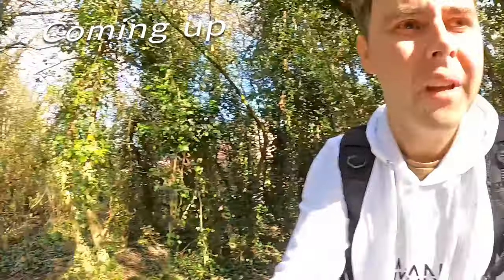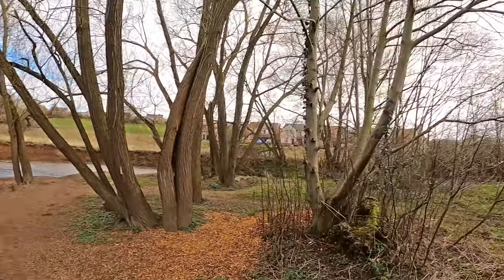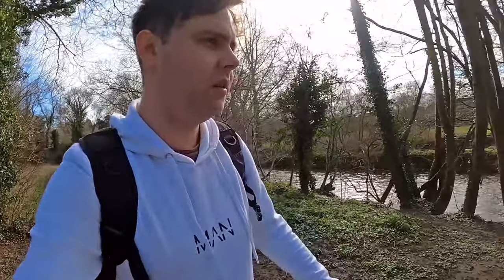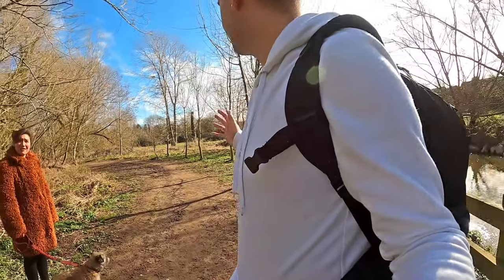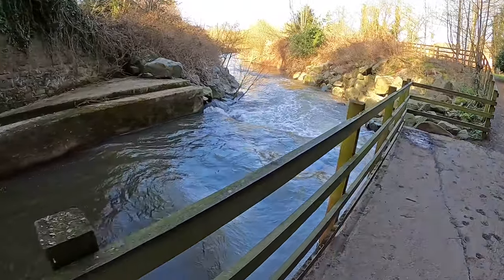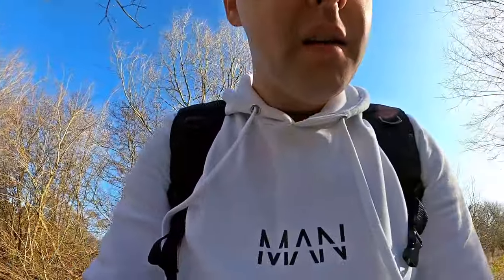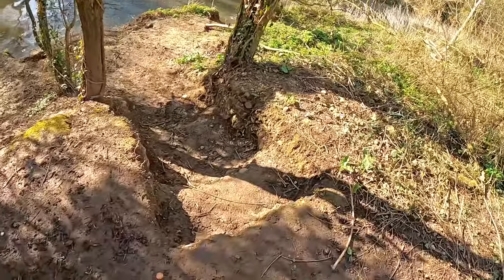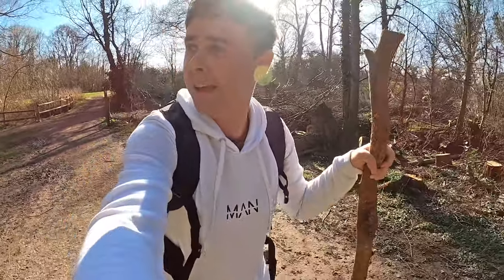Exploring Rea Brook Valley Nature Reserve In Shrewsbury | Otter Watch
Join me on another British countryside adventure as we go searching for otters in Shrewsbury's largest nature reserve, Rea Brook Valley!

Hey, I'm Brendan James and I've started a journey to try and explore as much of Great Britain as possible! Come join me as I explore somewhere new every week and share my adventures with friends and family!

What kit do I use?

CAMERAS
Vlogging: GoPro Hero 8 Black
Cinematic B Roll: Canon 250D

LENSES
Sigma 17-50mm F2.8
Tokina 11-16mm F2.8
Canon 50mm F1.8 STM

GIMBAL
Zhiyun Weebill S

MICROPHONES
Rode Smart Lav+
Rode VideoMic Pro

TubeBuddy is my life saving tool in managing my YouTube channel and giving me more time to create videos!